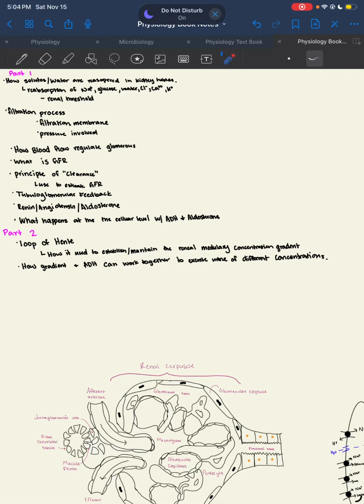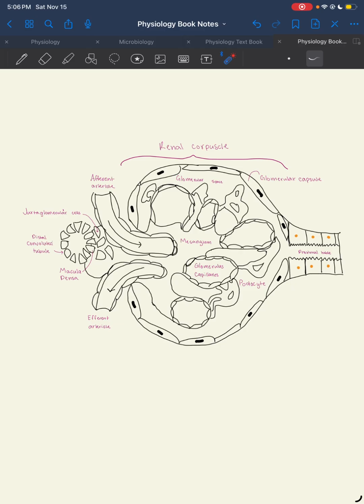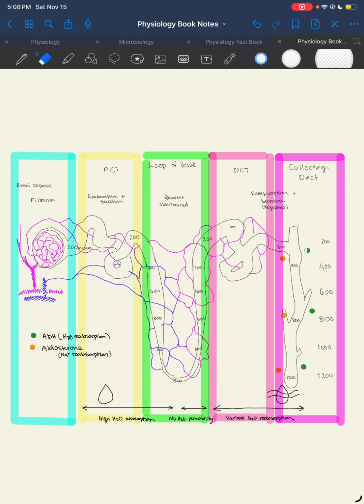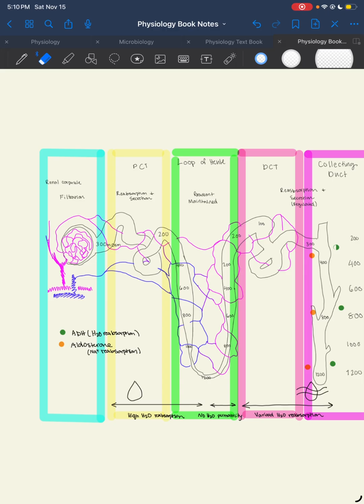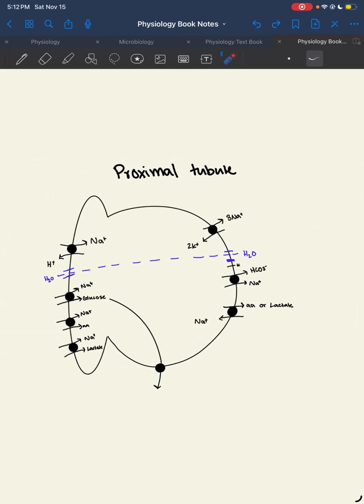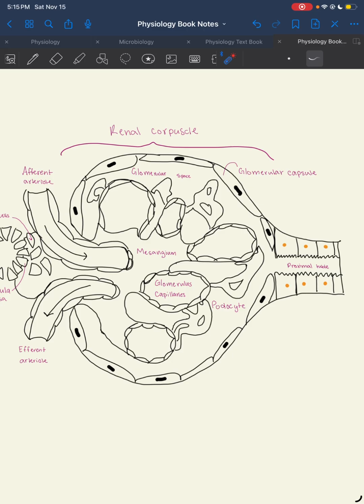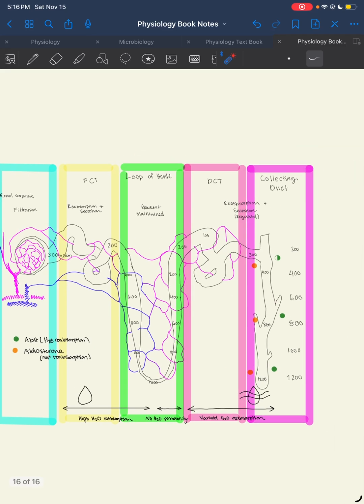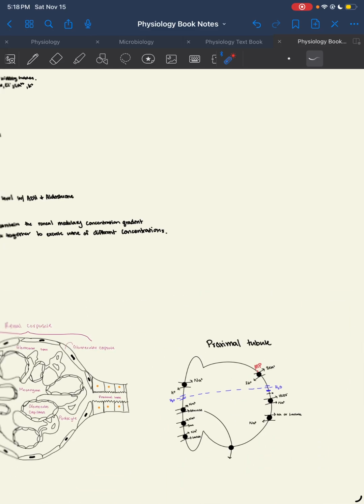Essay 1 Exam 4